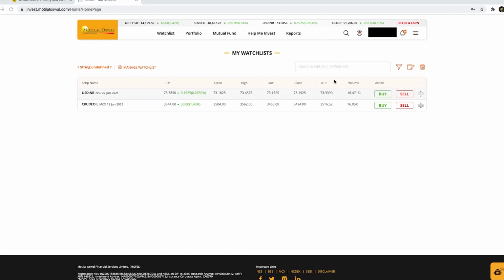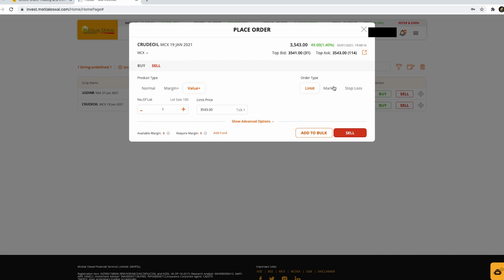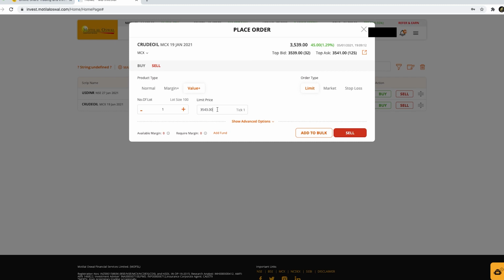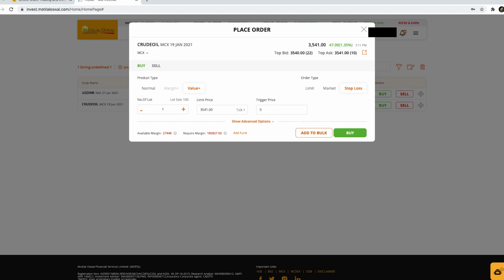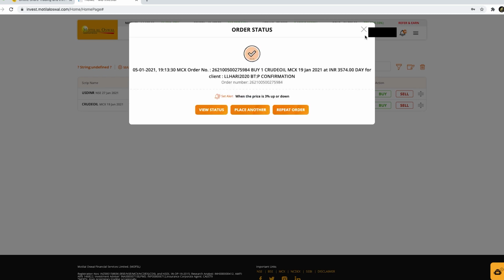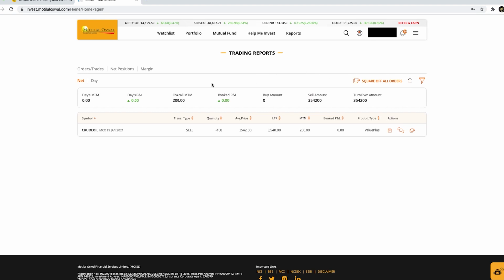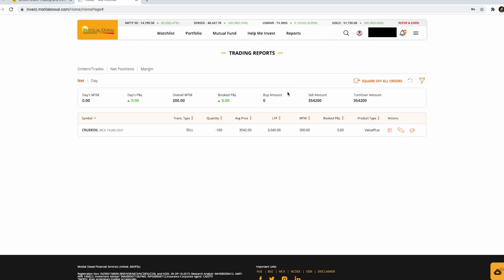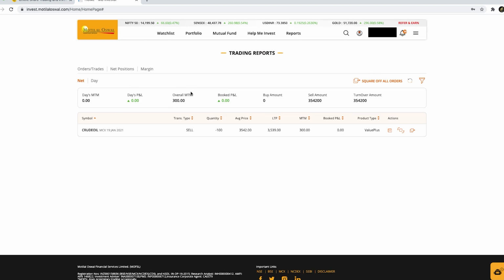Trading crude using motilal oswal